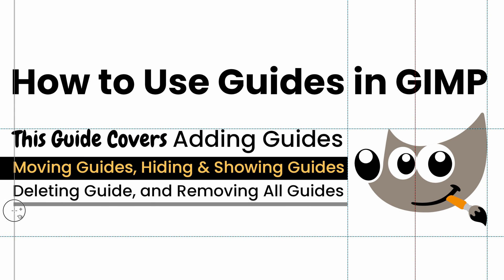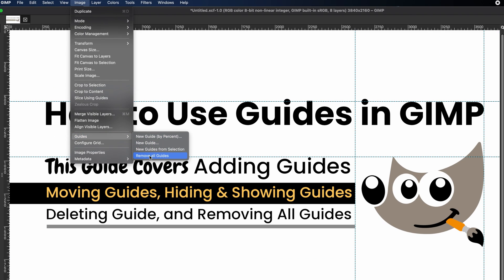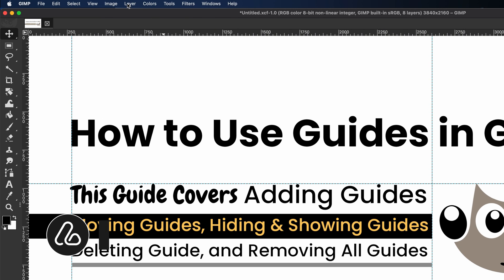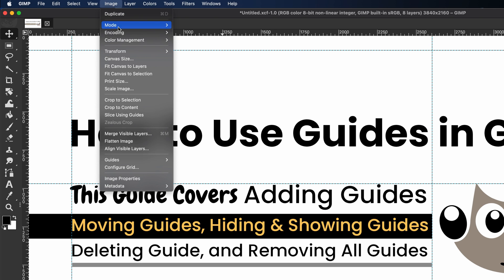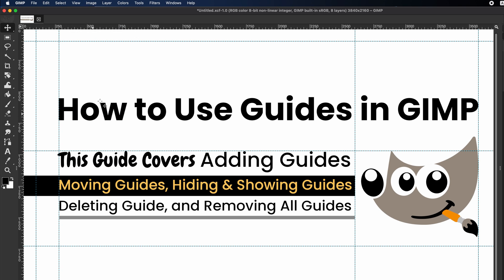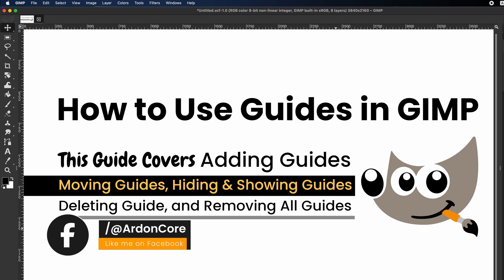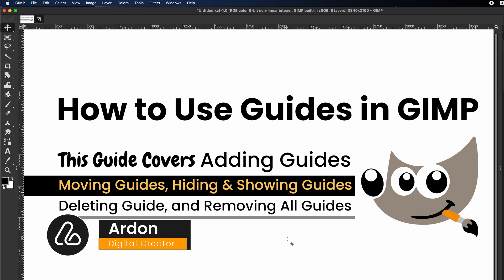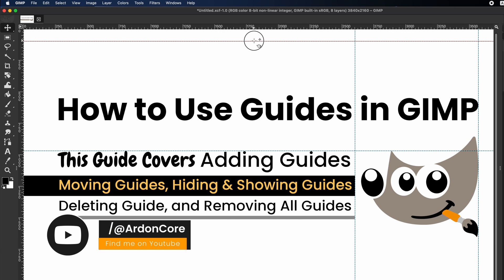How to Use Guides in GIMP: Practical steps to use guides within GIMP in clear and simple steps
How to Use Guides in GIMP?
Welcome to our comprehensive tutorial on using guides in GIMP! In this video, you'll learn how to create, move, hide, show, and delete both horizontal and vertical guides to achieve precise alignment and professional layouts in your image editing projects. We'll walk you through the simple drag-and-drop methods, as well as using the built-in "New Guide" and "New Guide (by Percent)" options. You'll discover tips and techniques that will streamline your workflow and transform the way you approach design in GIMP.

Whether you're a beginner looking to master the basics or an experienced designer seeking advanced strategies, this tutorial offers valuable insights to enhance your creative process.

If you find this video helpful, please give it a thumbs up, leave a comment with your thoughts or questions, and subscribe to our channel for more GIMP tutorials and design tips. Happy editing and enjoy your creative journey!

Chapters:
0:00 • Video Intro
0:17 • Video Intro: How to Add a Guide from the Top Ruler of the Document
0:48 • How to Add a Guide from the Left Ruler of the Document
1:06 • How to Move the Guide Position
1:19 • How to Add Guides Using the "New Guide (by Percent)" Option
1:55 • How to Add Guides Using the "New Guide" Option
2:27 • How to Hide the Guides from Your Document
2:37 • How to Show Guides in the Document
2:45 • How to Delete Individual Guides
3:07 • How to Remove All Guides at Once
3:19 • Conclusion

THANKS!